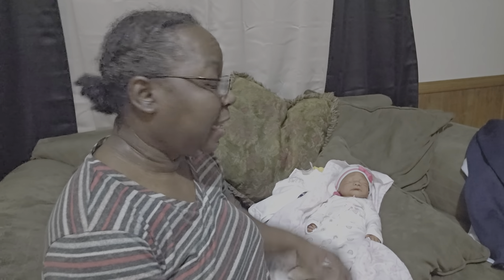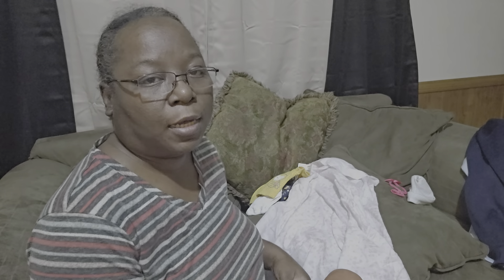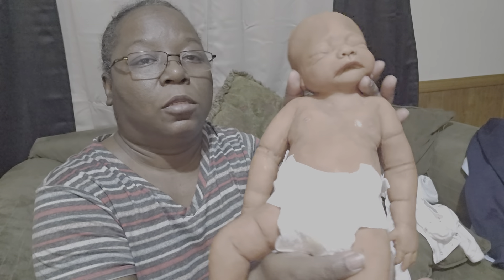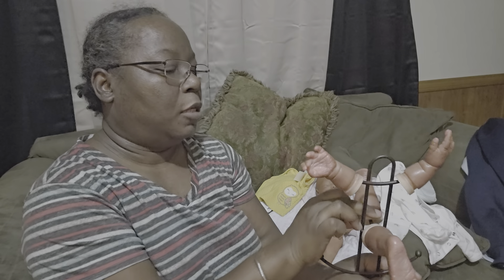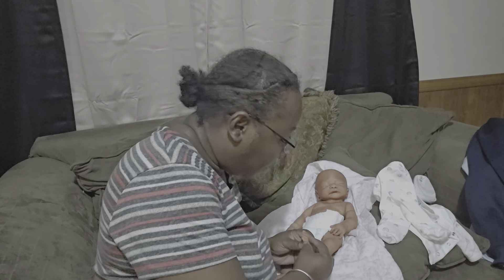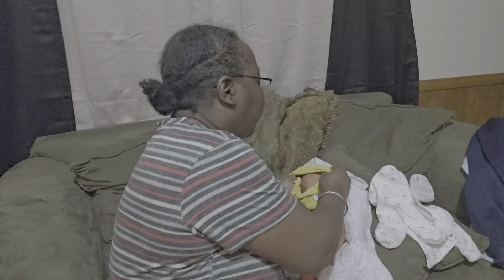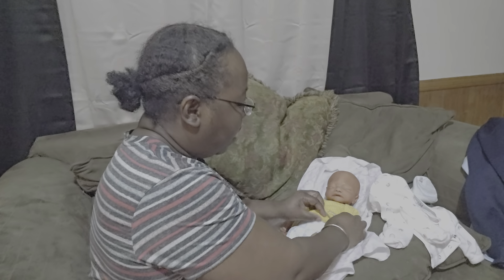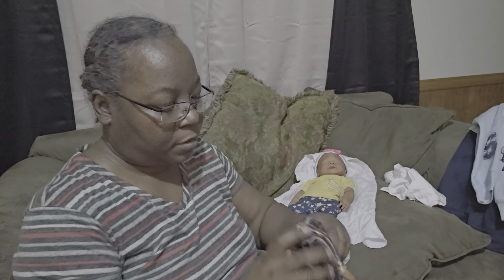My first but not last attempt at painting silicone and vinyl with some chit-chat lol